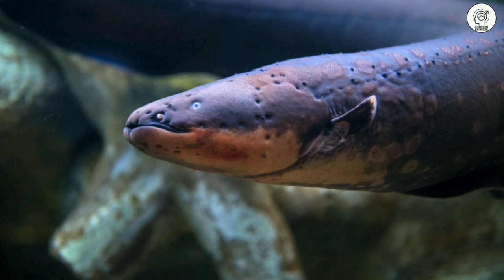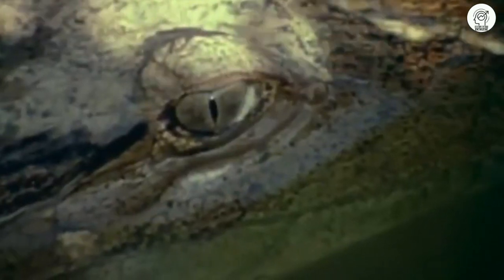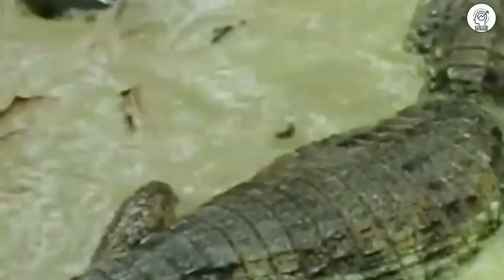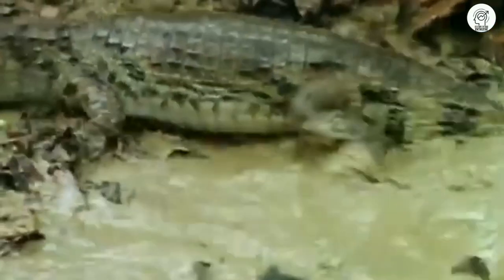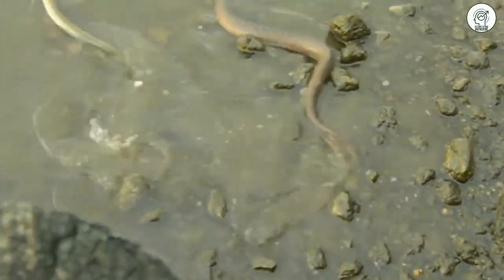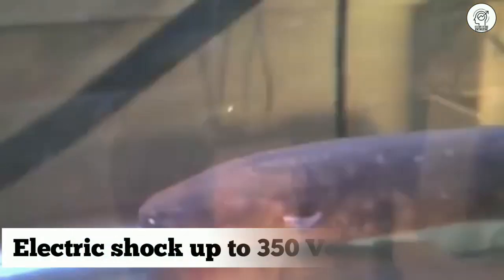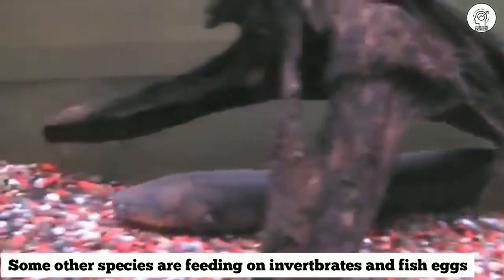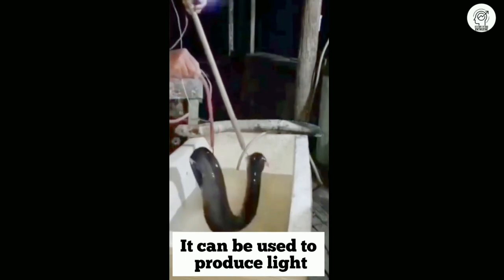سمكة صغيرة تقضي على التمساح بسهولة | السمكة الكهربائية المرعبة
السلام عليكم ,في هذا الجزء من القناة سنعرض لكم إن شاء الله معلومات عن بعض المخلوقات العجيبة.الحلقة 8
تعرض لكم السمكة الكهربائية هذا الفيديوا يعرض عدت معلومات عن هذه السمكة  العجيبة.إنتظروا حلقات أخرى عن مخلوقات أخرى
من إعداد قناة طور معرفتك